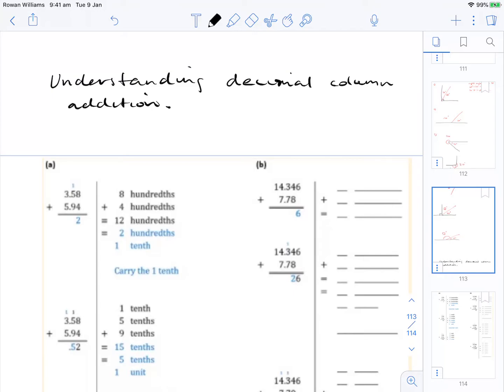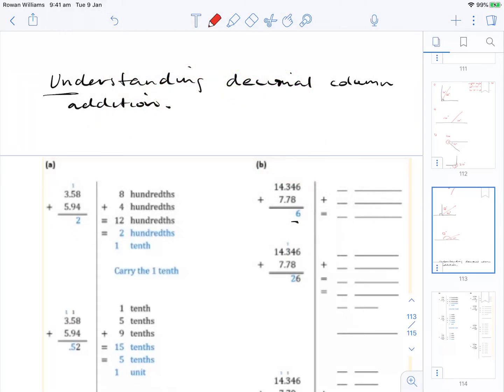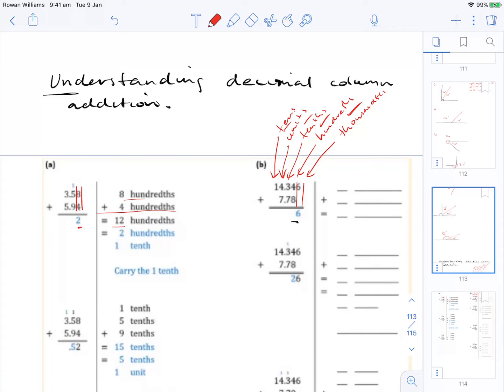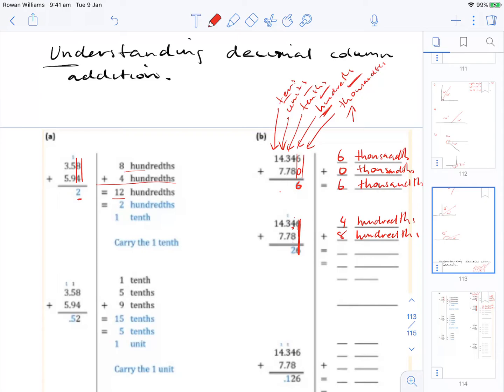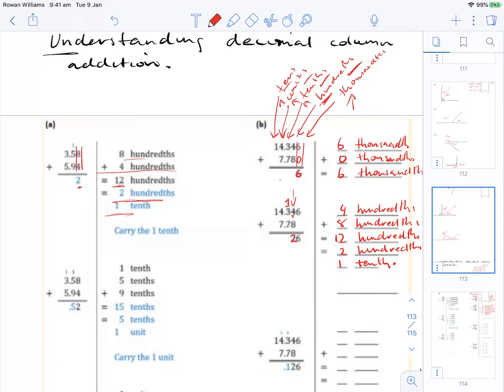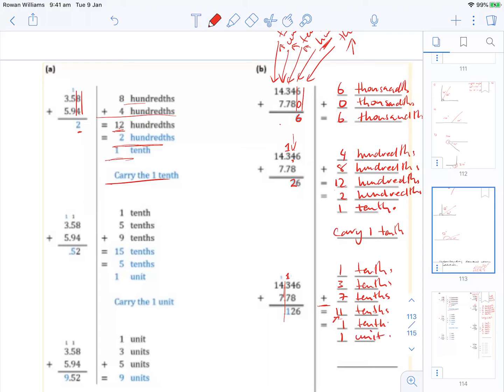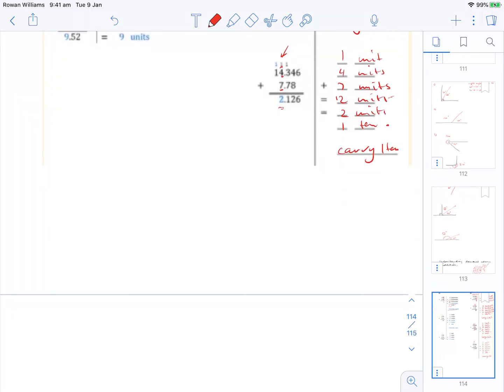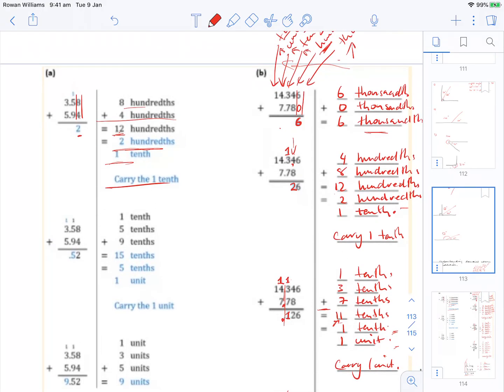Understanding Decimal Column Addition